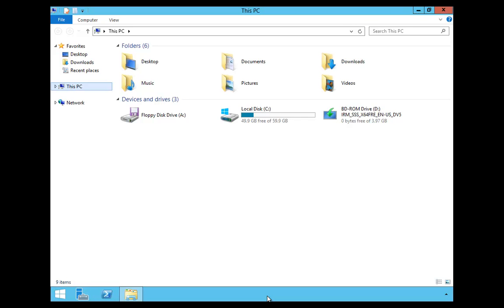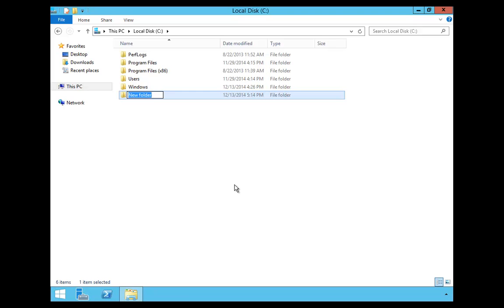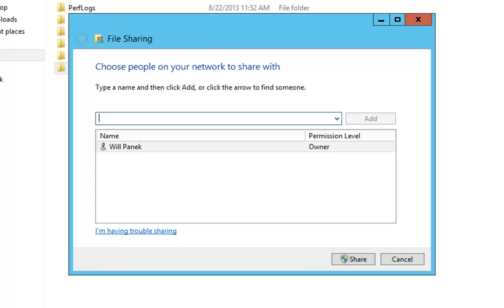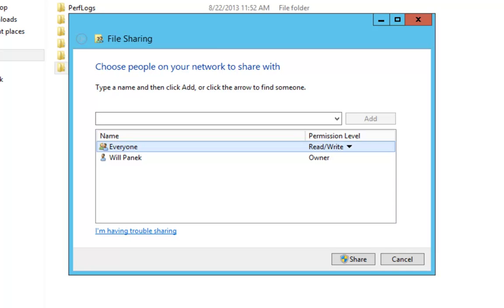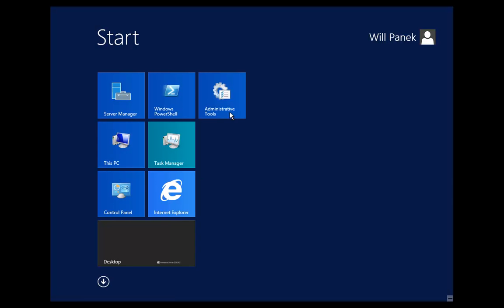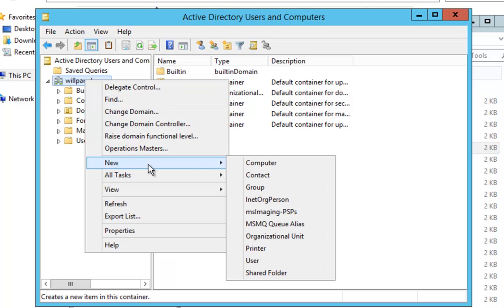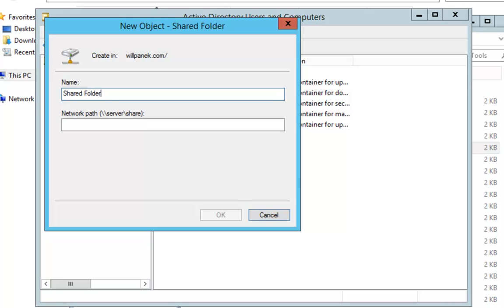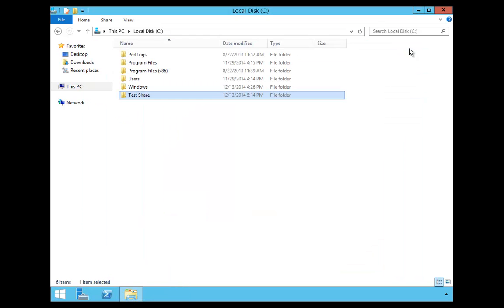Sharing and Publishing a Folder in Active Directory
In this video, I show you how to share and publish a video in Windows Server 2012 R2 Active Directory.  This works the same for Windows Server 2012.